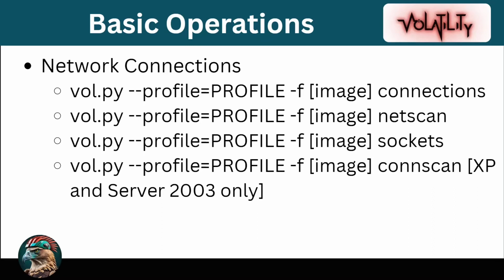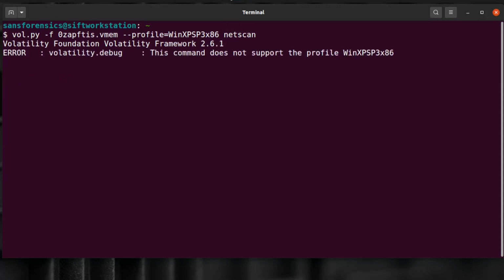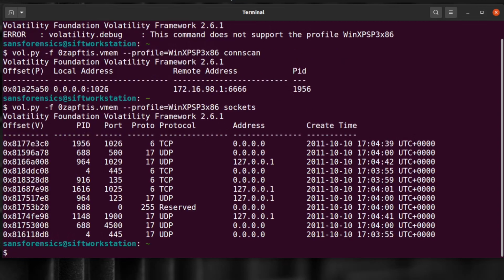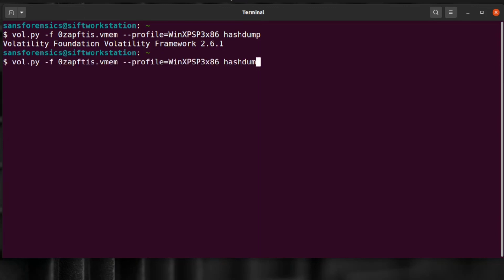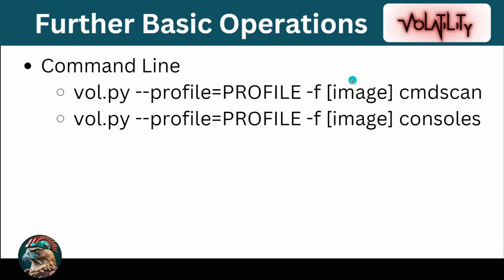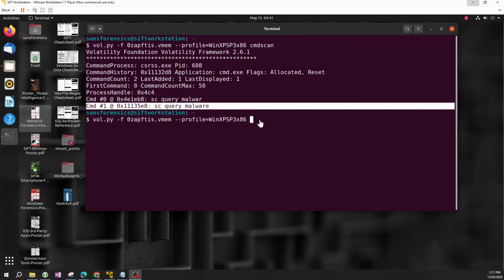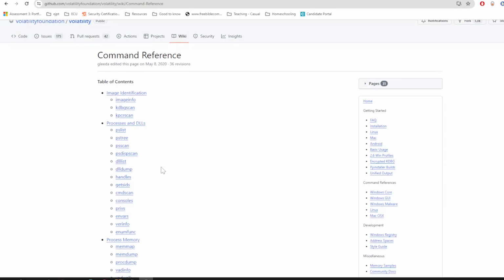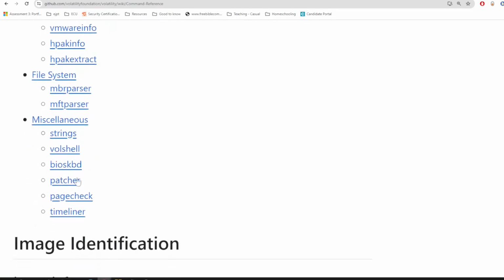Memory Forensics using Volatility 03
The 3rd installment of this series further explores commands and plugins we can use for memory forensic analysis.

We demonstrate the use of commands for networking, passwords and credential dumps and jumped into the github page of Volatility Framework for further commands.

Happy learning!